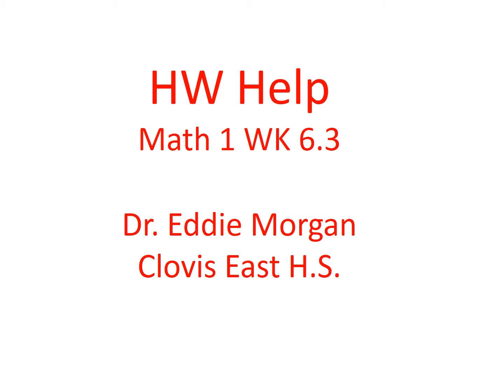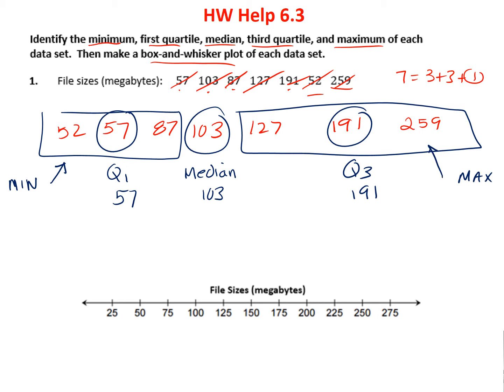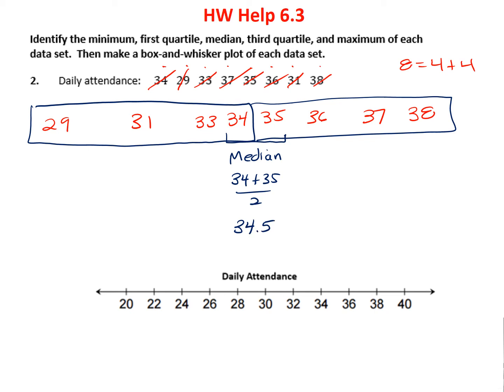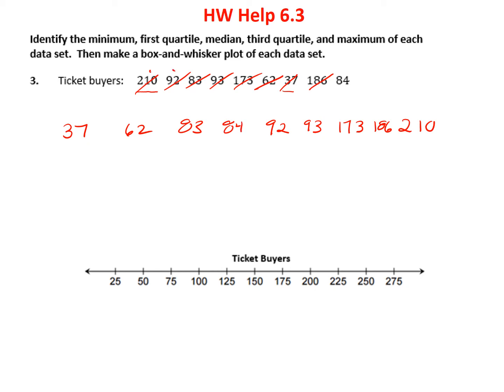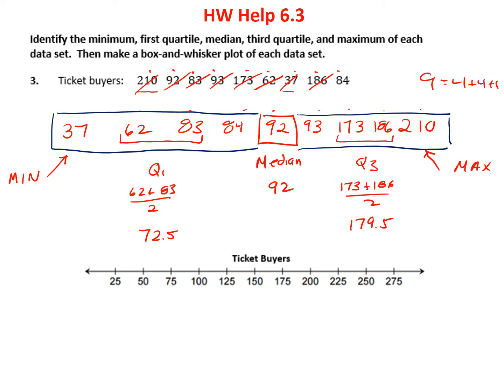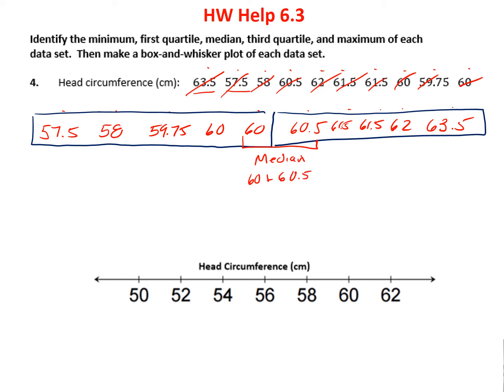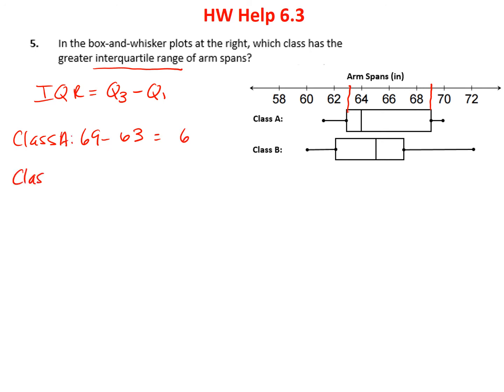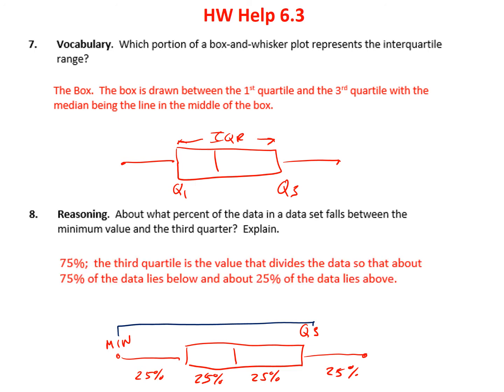Math 1 HW Help 6 3